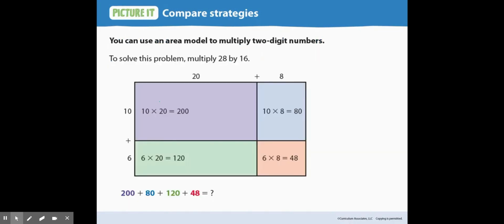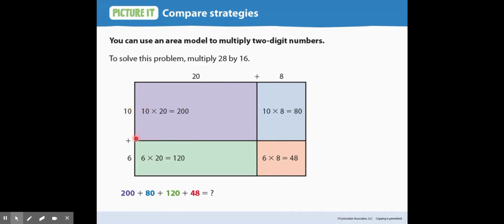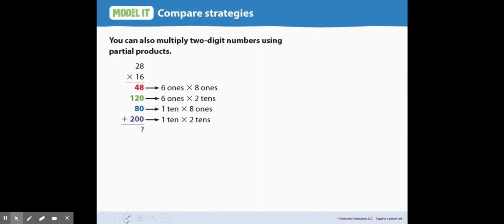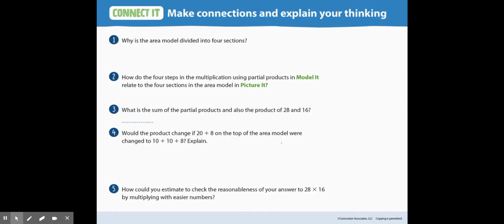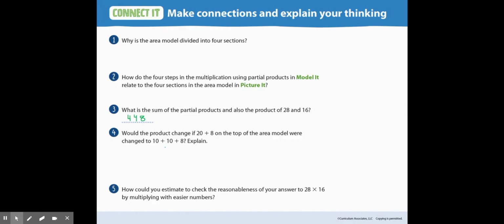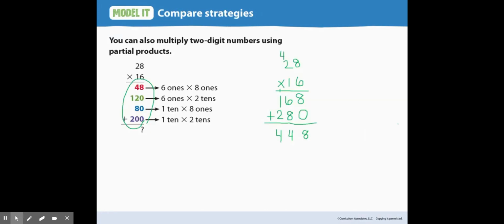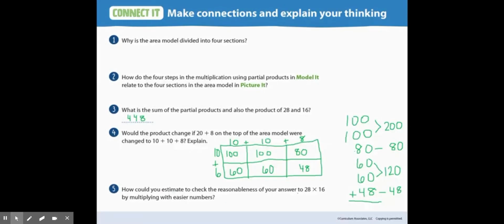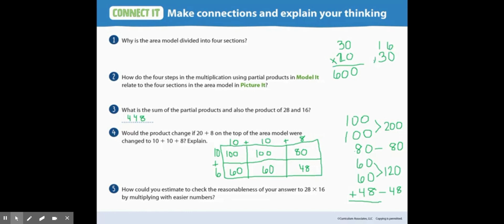Lesson 0, Sessions 1-2 - YouTube